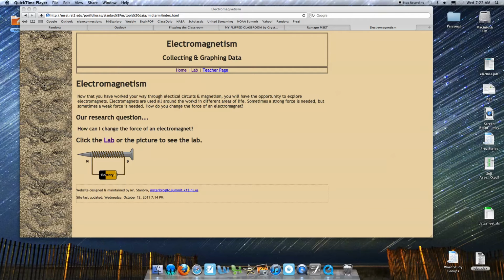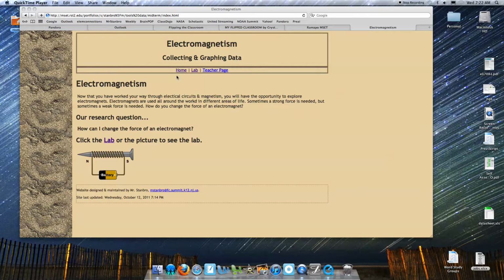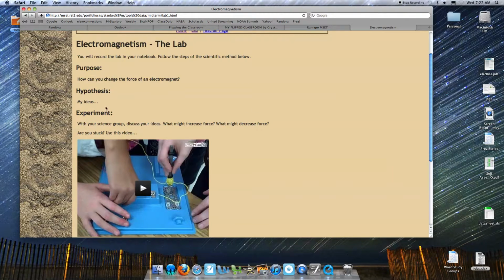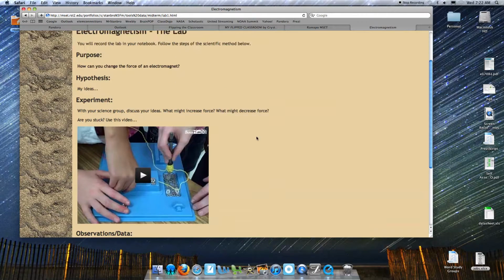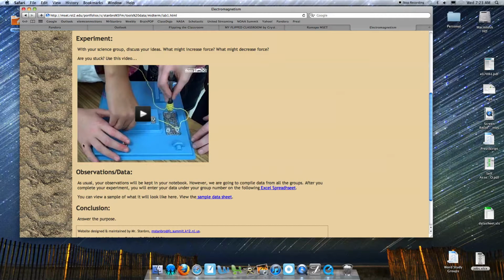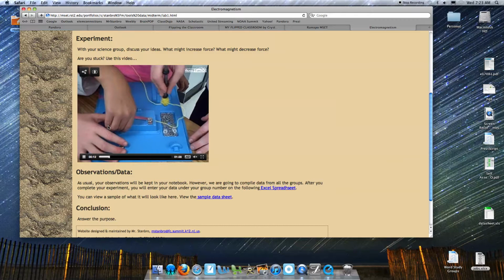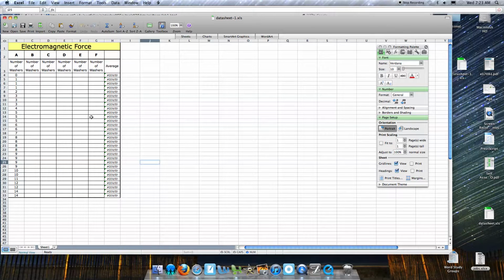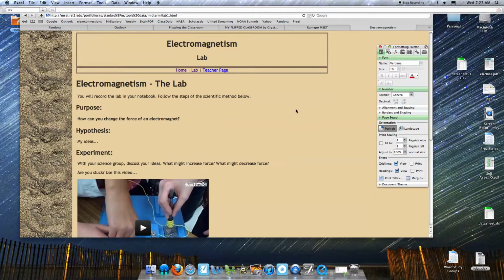Flipping the Classroom - Science Lab